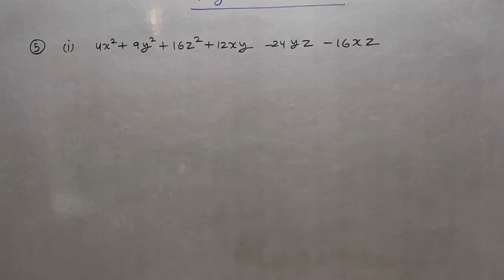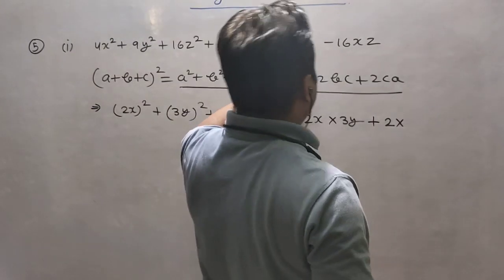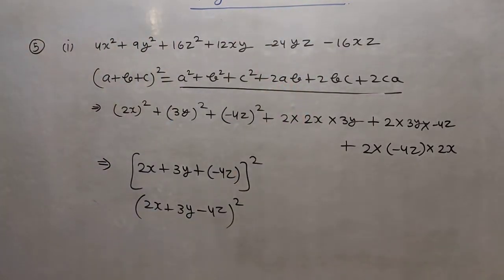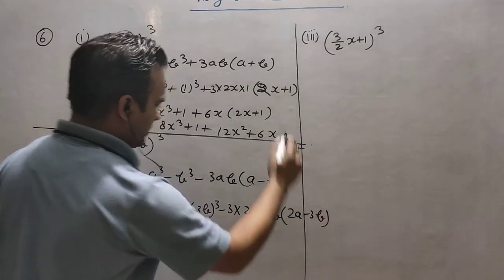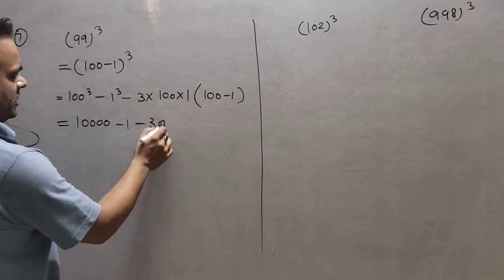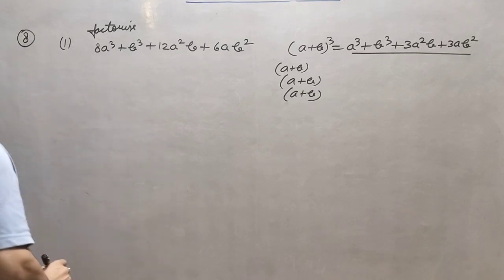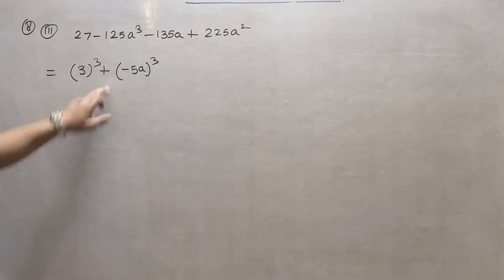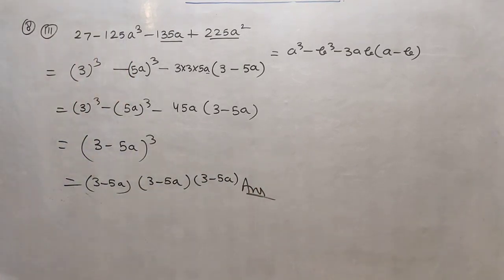Class IX Polynomials NCERT Ex 2.5 (Q.5 to Q.8)